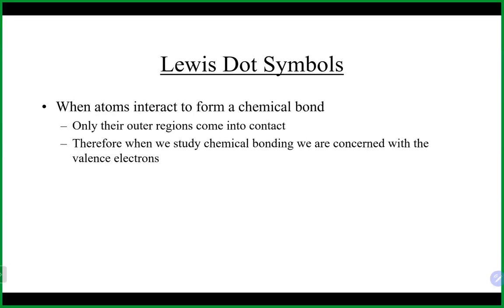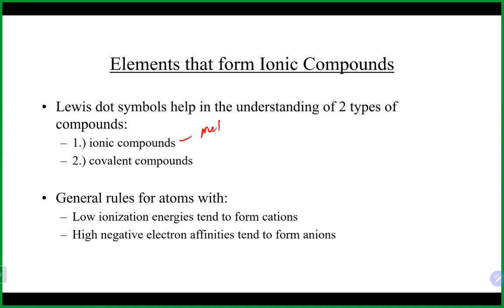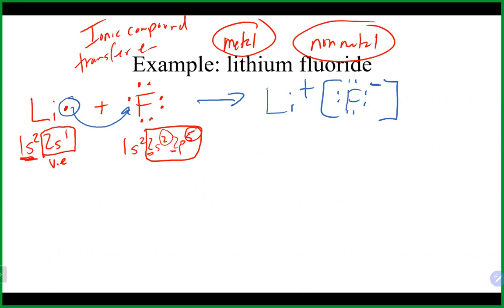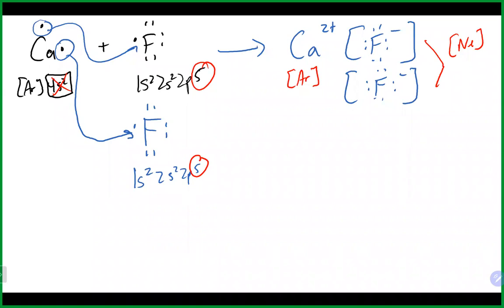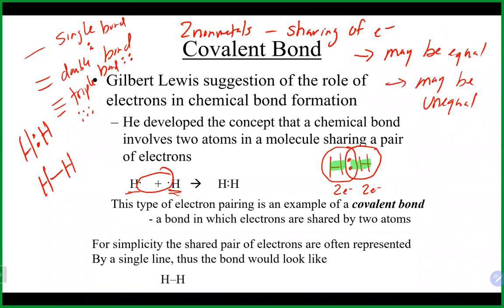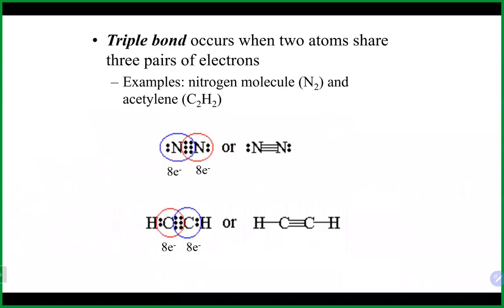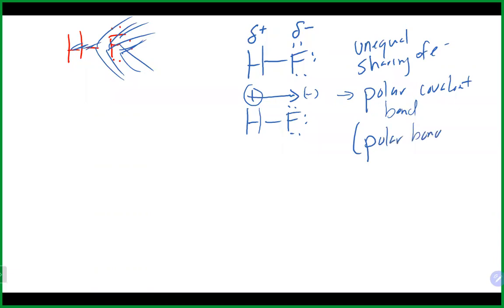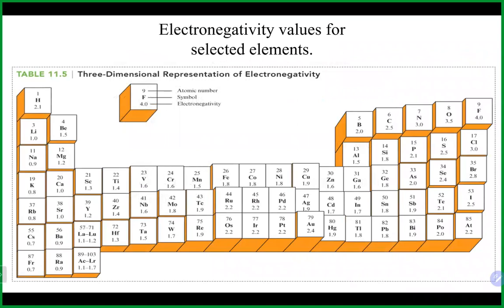Chem 3 Lecture 2/22/23 (A) (Ch 12)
We lectured on Ch 12 (chemical bonding, ionic bonding, covalent bonding, polar bond, nonpolar bond, electronegativity, Lewis dot symbols, Lewis dot symbols for ionic compounds)